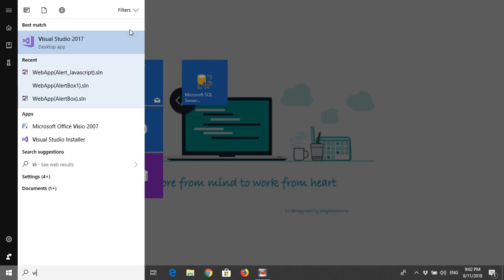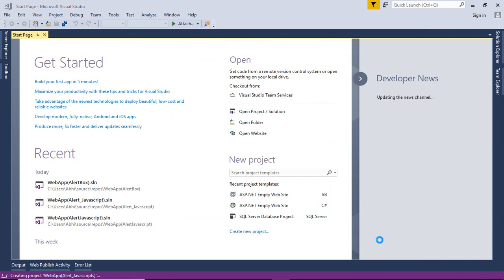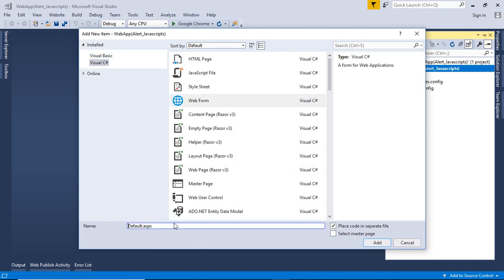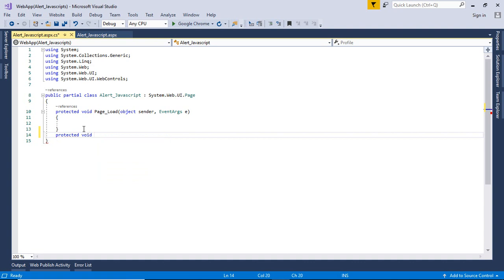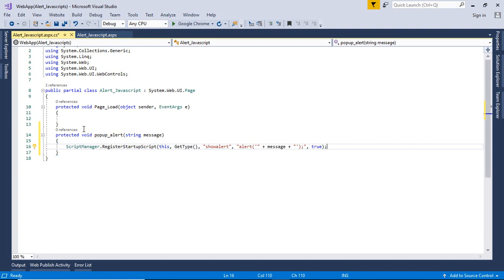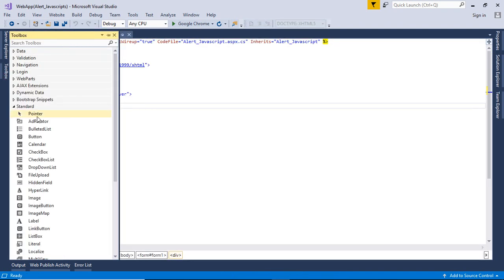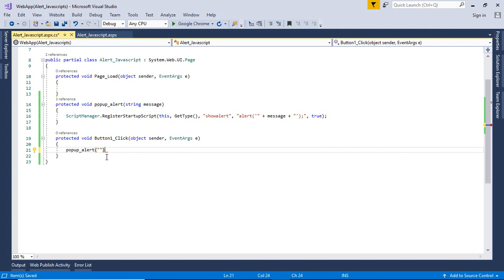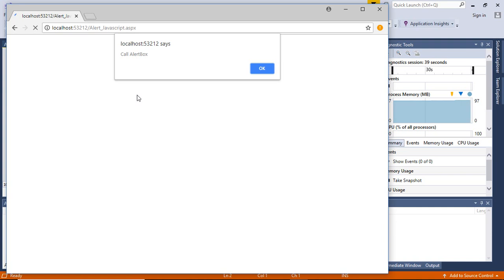eXplore How to Call Alert of Javascript using C# in ASP .NET using VS 2017-[In English+CC+SubTitle]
In this video we have eXplore how to call javascript alert function using C# language in ASP .NET through Visual Studio 2017 -[In English+CC+SubTitle].